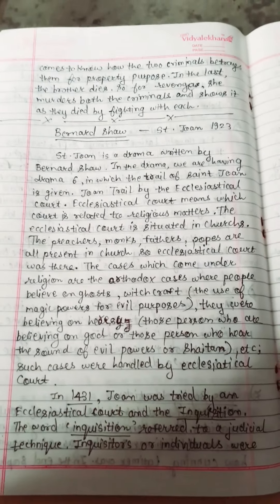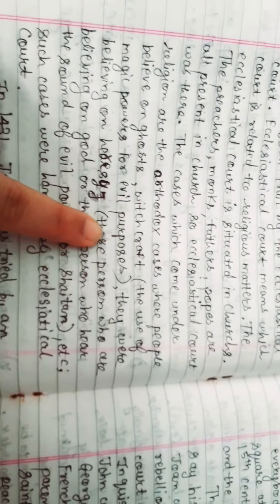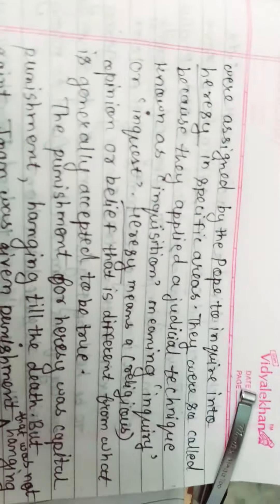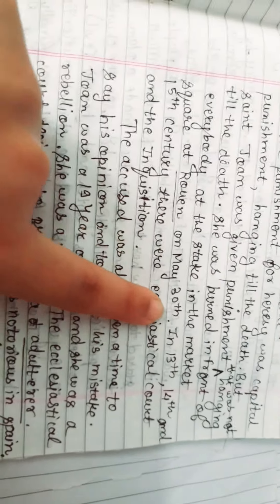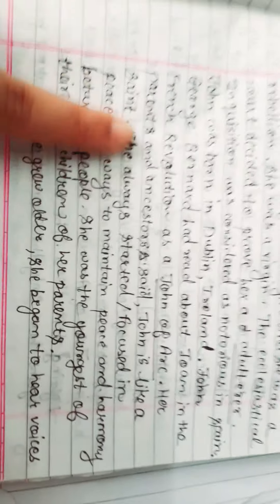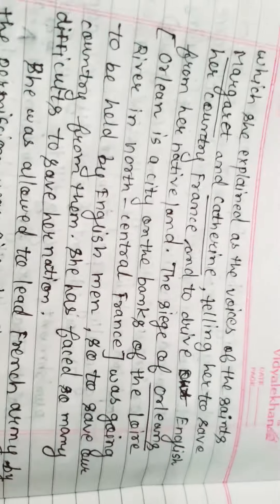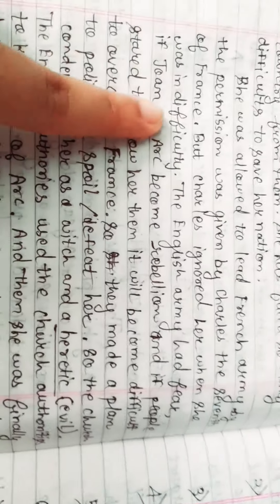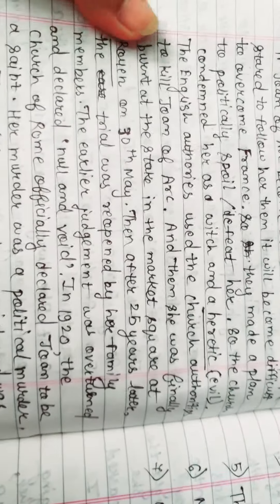Saint Joan (1923) (PART 1) (English - II) (4th Semester)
S.Y. BLS. LLB,
(4th Semester)

Subject = English - II

Book - Law and Literature

Lesson = Saint Joan (1923)

  By - Benard Shaw

(PART 1)